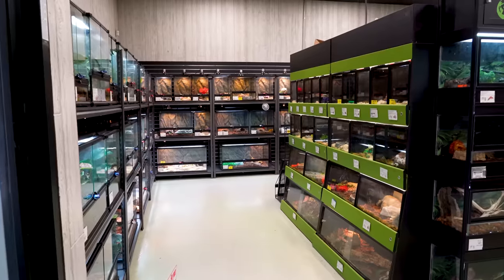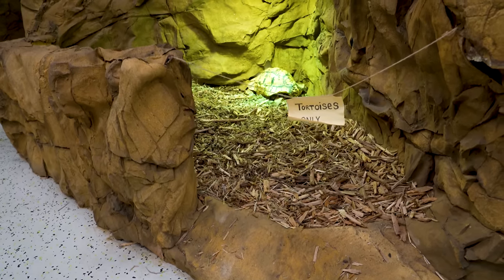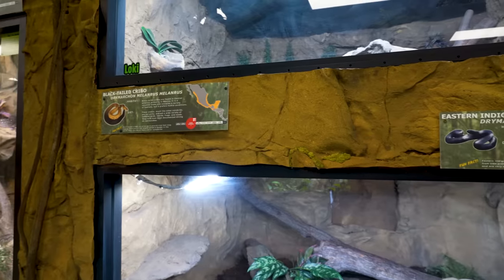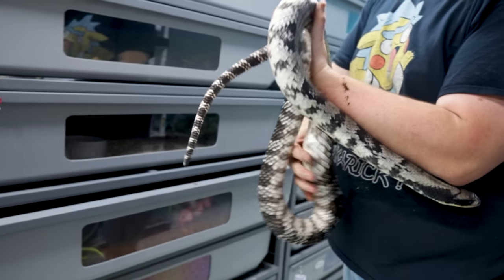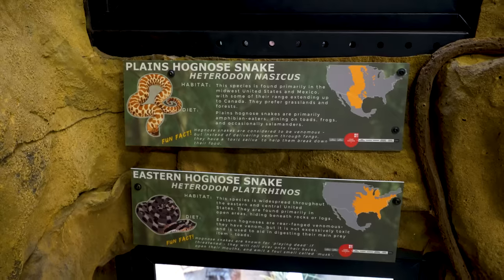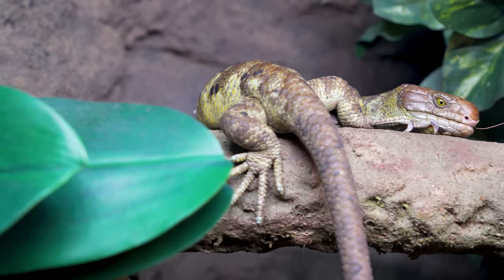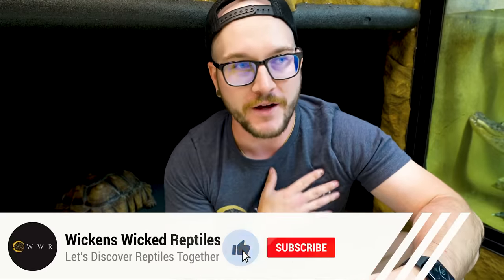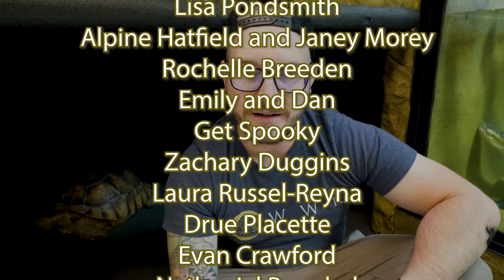Snake Discovery Zoo Tour | I Snuck Into @SnakeDiscovery To Show You Everything Behind The Scenes!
Snake Discovery has an amazing Zoo and I snuck in before opening to show you all the coolest animals and their amazing enclosures!

Adam Wickens
221 Glendale Ave
L2T 4C4
Canada